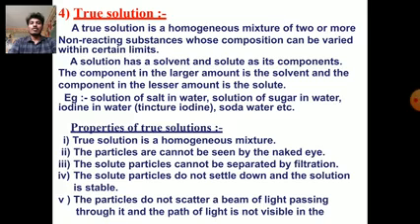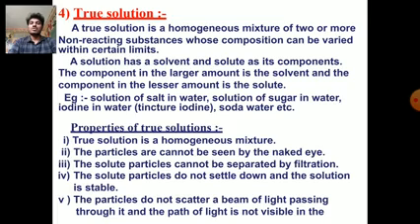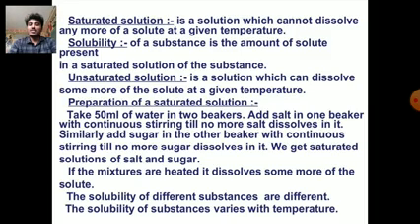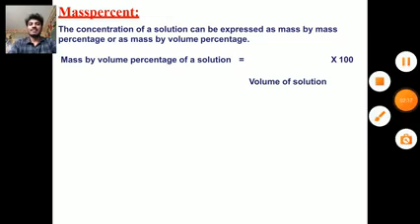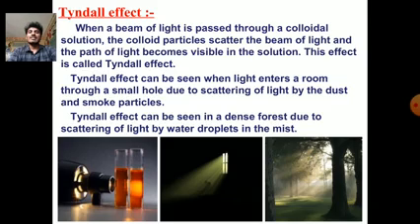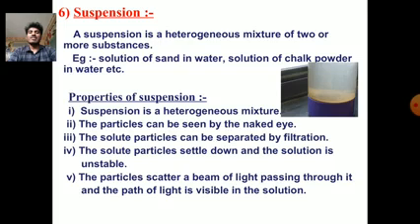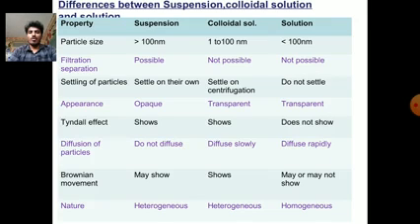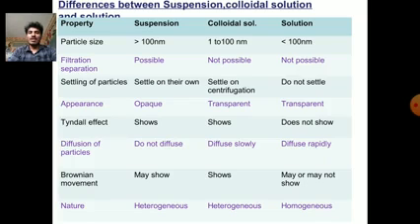9th.Chapter-2.Is Matter Around Us Pure.part-3.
By-Basavaraja R C. Science teacher.